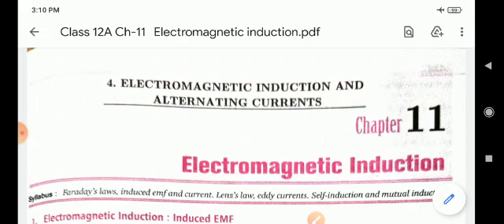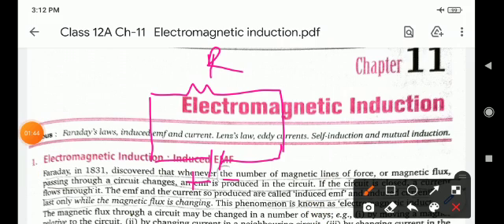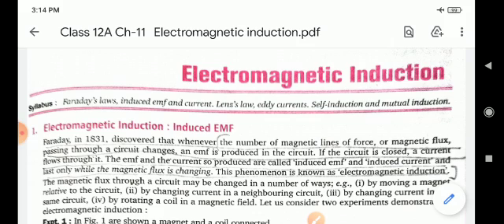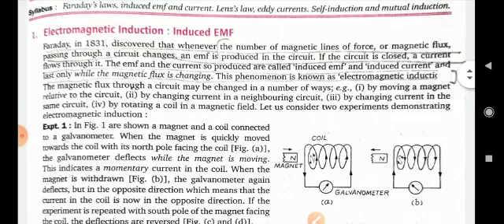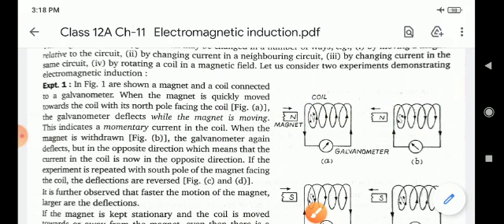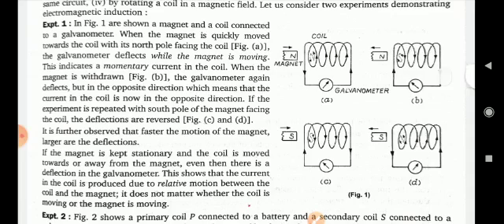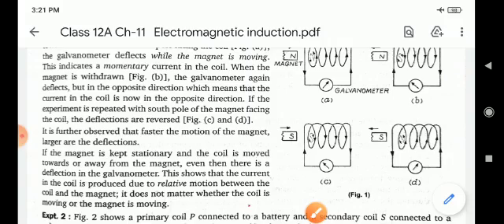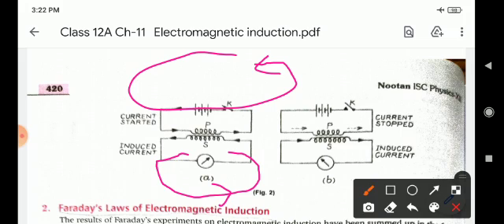CLASS 12 A PHYSICS ELECTROMAGNETIC INDUCTION PART 1